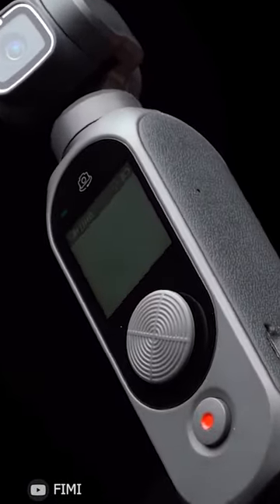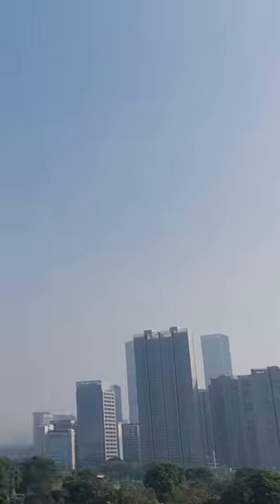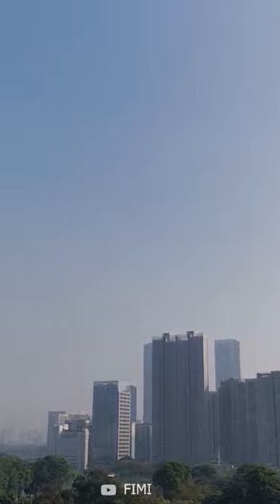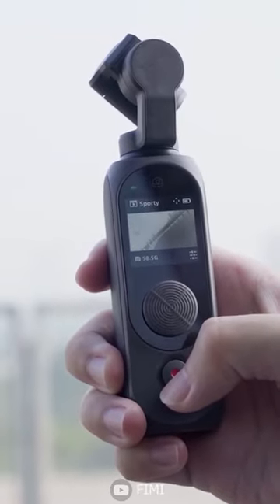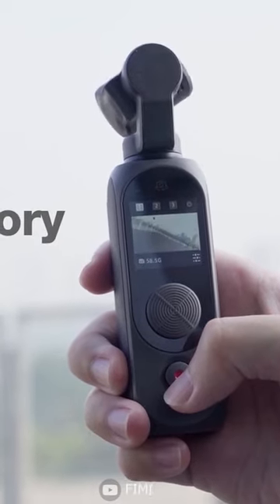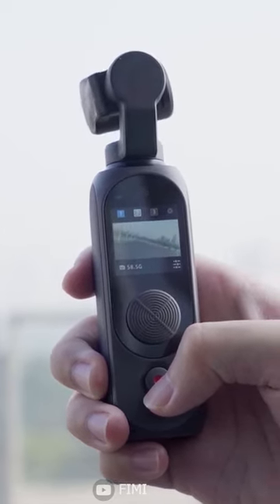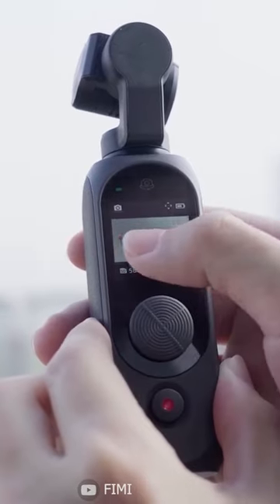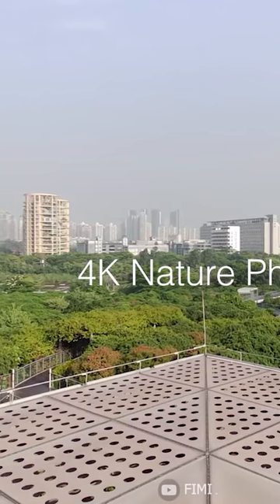Fimi Palm 2 Pro full review